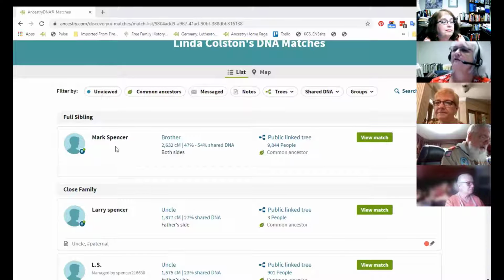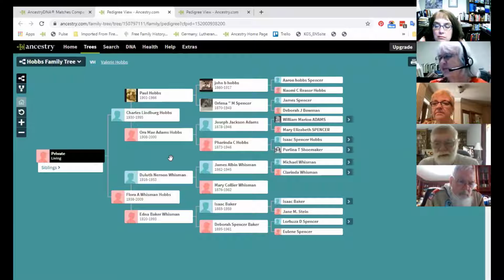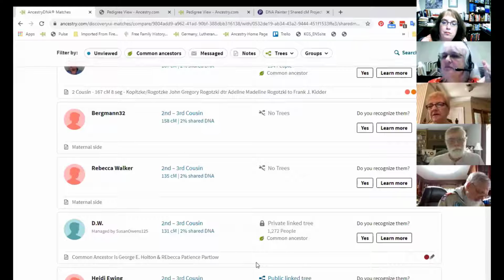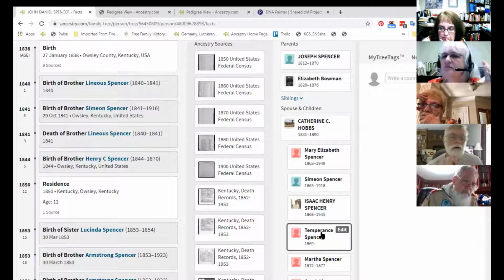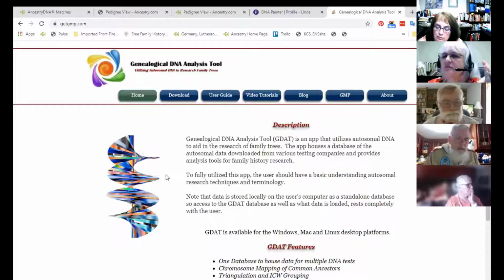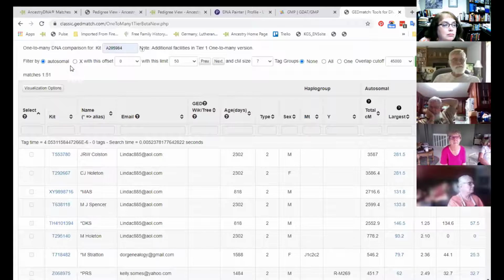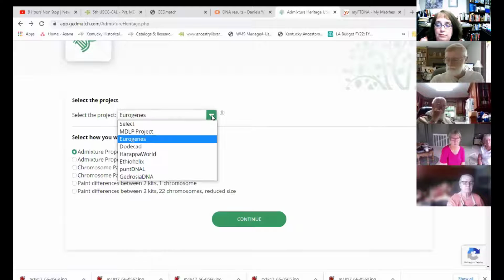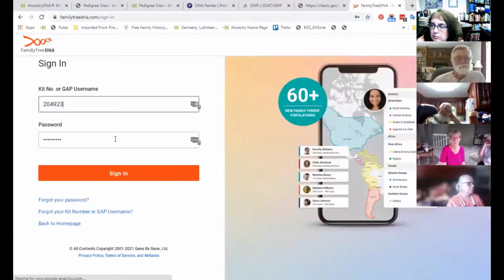DNA Interest Group (D.I.G.) – Part 3 | AtDNA and Tools (July 24)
DNA Interest Group (D.I.G): Join our Library staff for a new edition of the D.N.A. Interest Group! For the next 6 months of 2021 (May – October), we will be taking the D.I.G. concept further with book chapter, case study, and article discussions – virtually via ZOOM. This class series is an introductory level to give you a solid background on the science behind your DNA test and results! Note: If you missed the previous classes and want to catch up, just purchase the full package to access the videos made of each class.

The topic list for each session can be found below. While not mandatory, it is highly suggested that you purchase or borrow the book: The Family Tree Guide to DNA Testing and Genetic Genealogy (2ND EDITION) by Blaine Bettinger. With each Zoom session, we will cover specific chapters from the book along with other articles and/or case studies to keep the conversation diverse and relevant. Book can be ordered online or through our 1792 Store!